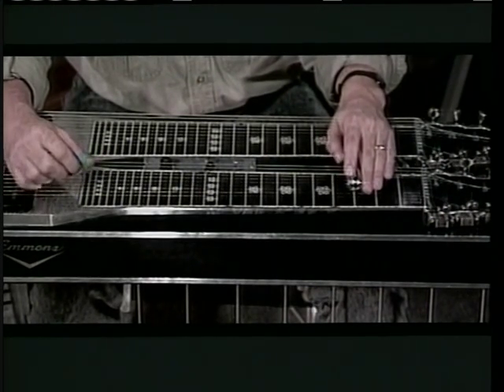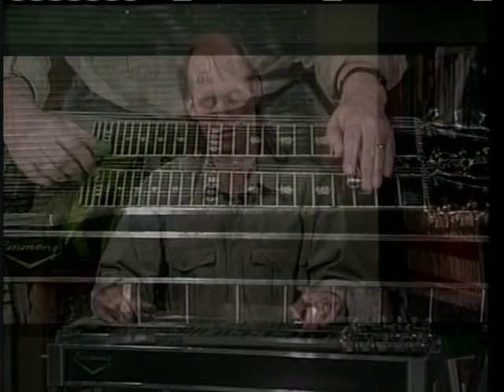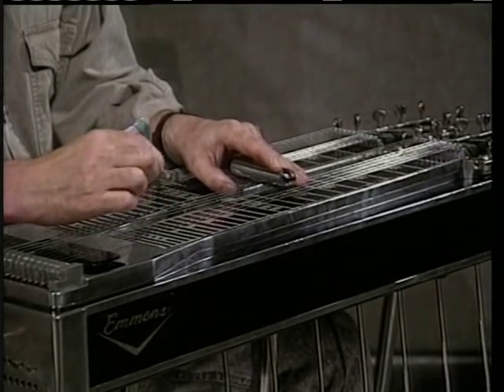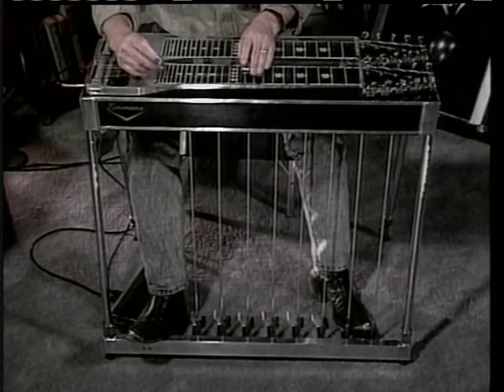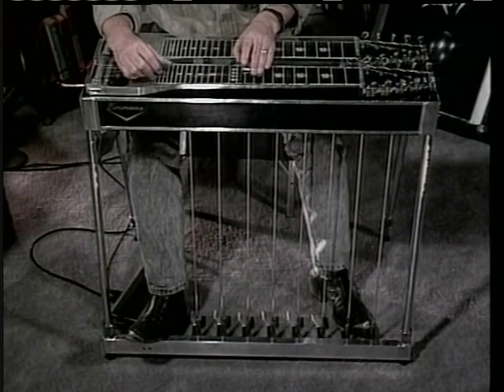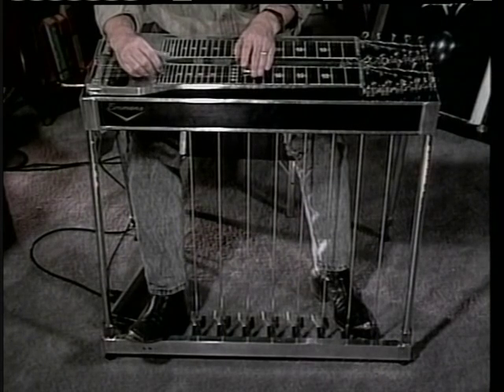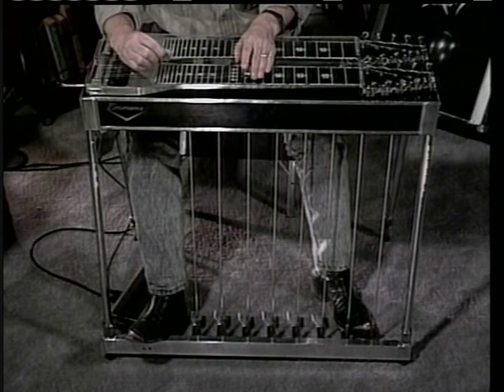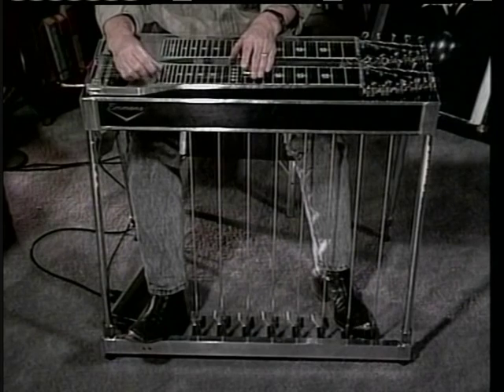Learn to Play Pedal Steel Guitar by Bruce Bouton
Bruce Bouton starts you off on pedal steel the right way! Working in the E9 tuning, he teaches the steel's "natural" chords; proper use of the bar, foot pedals and knee levers; how to play in all keys; and the essential harmony scales that give the distinctive steel sound. Develop greater right-hand speed and flexibility with Bruce's in-depth discussion of picks and hand positioning, "hand blocking," "pick blocking" and other techniques.
Learn to Play Pedal Steel Guitar, Taught by Bruce Bouton.